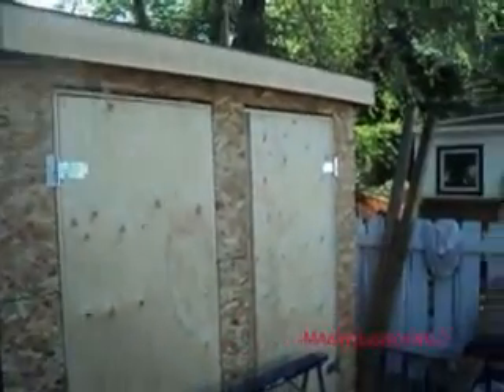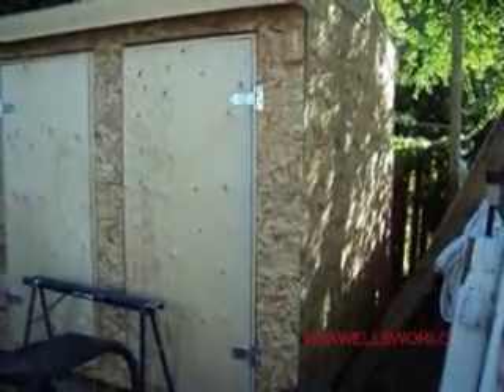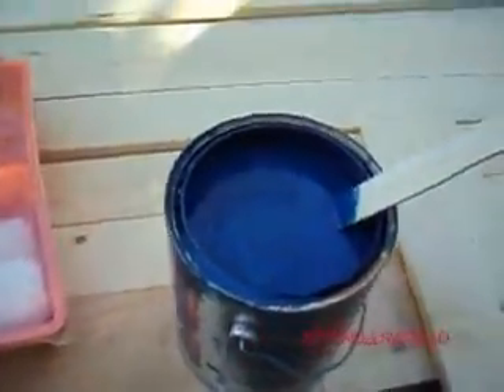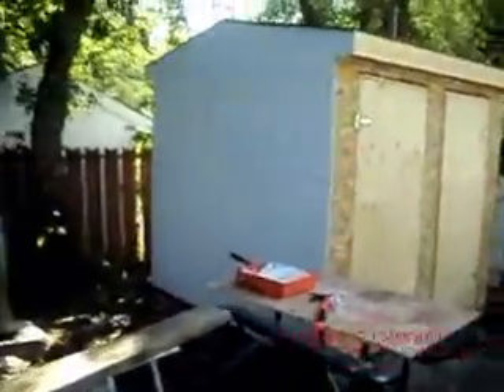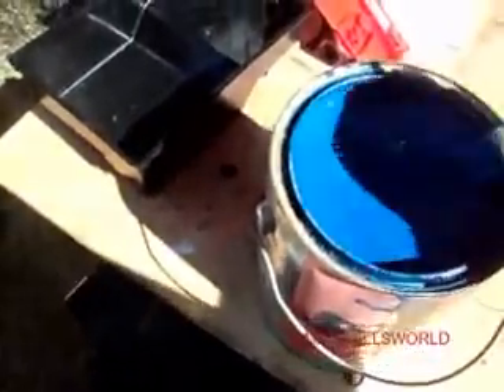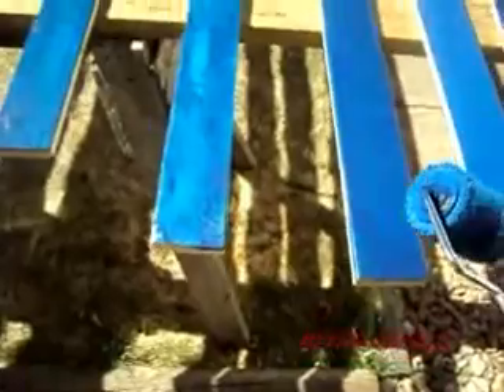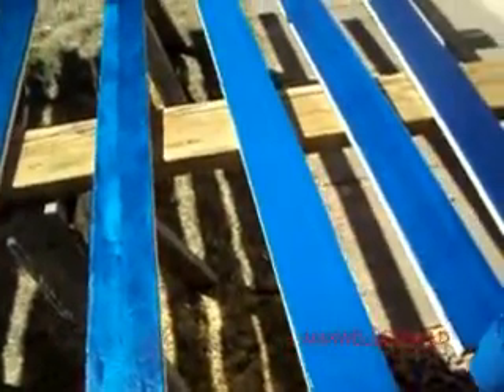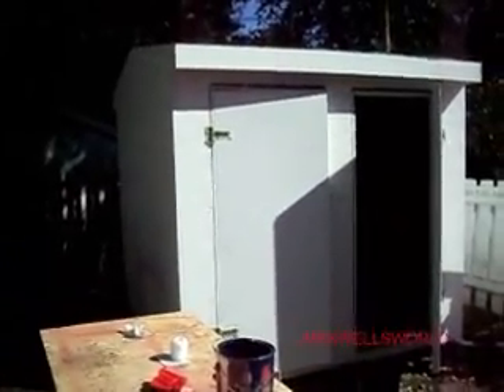SHED PROJECT PART 10 PAINTING OF THE SHED AND TRIM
I HAVE DECIDED TO BUILT MY OWN SHED FROM SCRATCH . ITS GOING TO BE A 8X8 GABLE ROOF SHED . TO CUT COSTS I WILL RECYCLE THE WOOD FROM THE GAZEBO . AND ONLY BUY WHAT I HAVE TO .